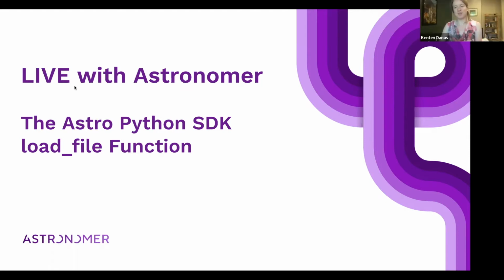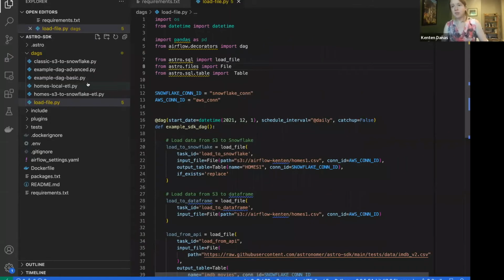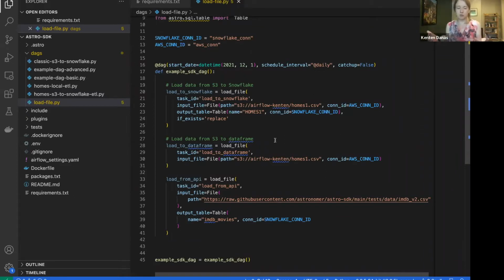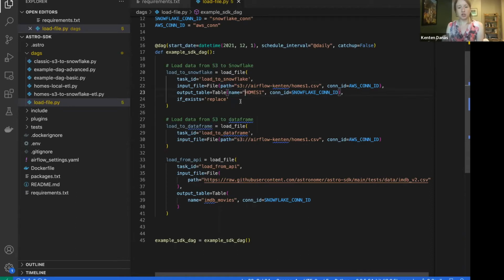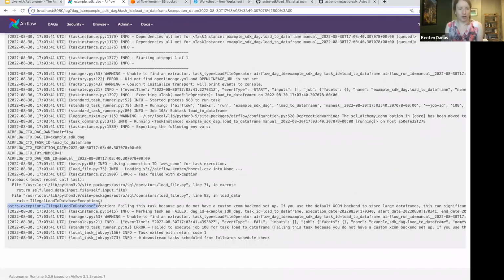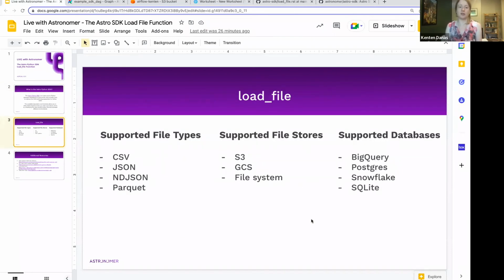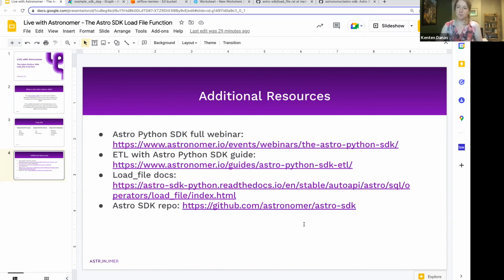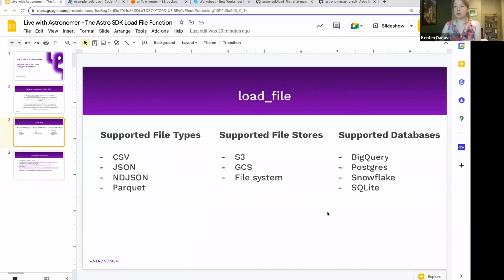The Astro Python SDK Load File Function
We'll dive into the Astro Python SDK load_file function. The Astro Python SDK is an open source Python package that allows for clean and rapid development on ELT workflows. We’ll show how you can use load_file for the ‘Extract’ step of your pipeline to easily get data from your filesystems into your data warehouse, without any operator-specific knowledge.